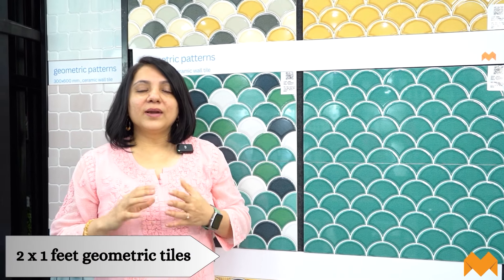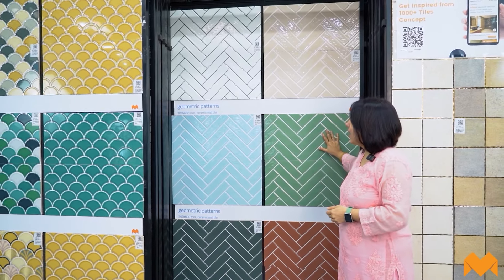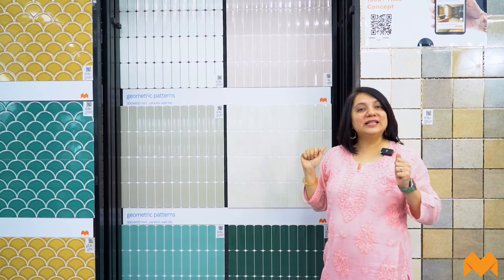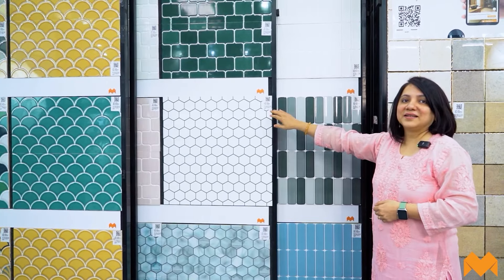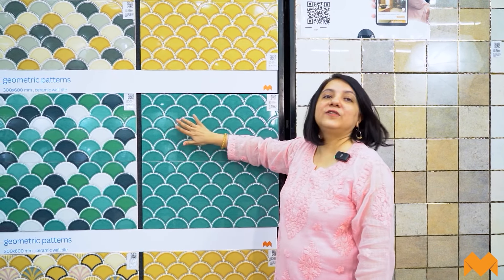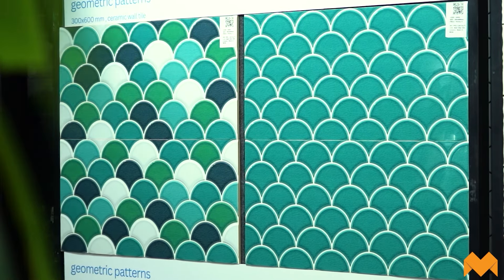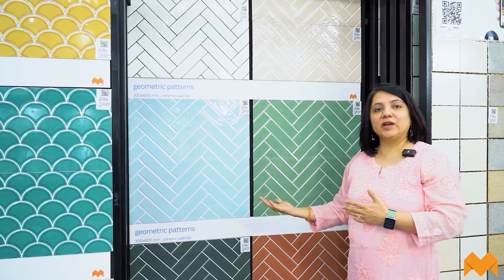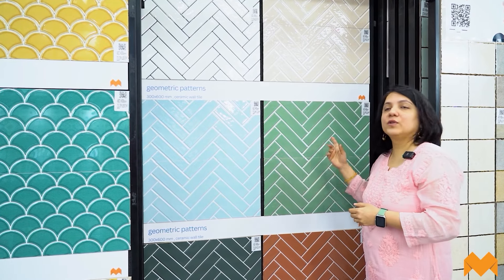Geometric tiles Best for kitchen Backsplash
Geometric tiles are popular in modern and contemporary interior design, offering a sleek and stylish look that can be used in various settings such as kitchens, bathrooms, and living spaces. The video might cover different styles, colors, and arrangements, demonstrating how these tiles can be used to create visually striking surfaces that enhance the aesthetic appeal of any room.